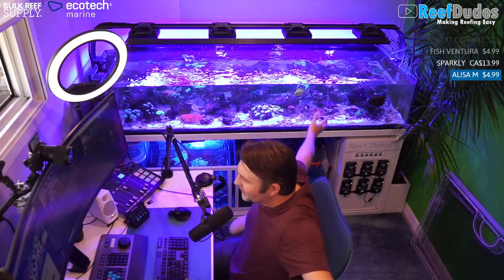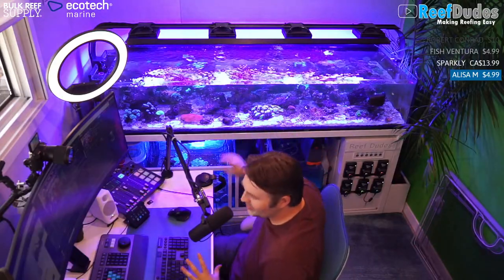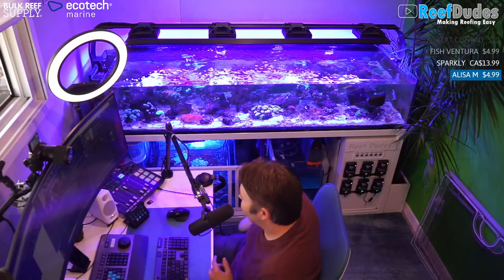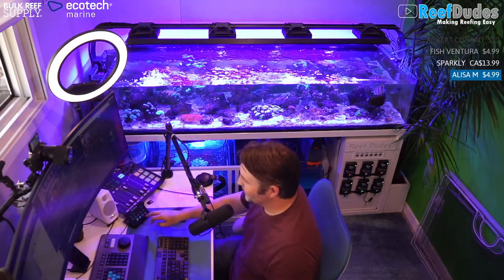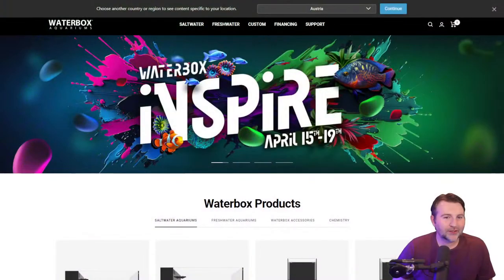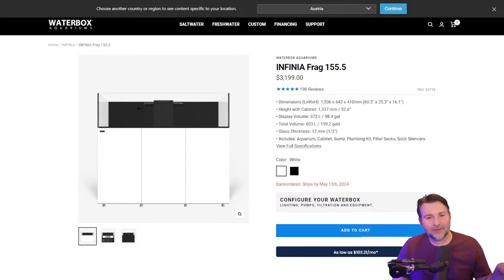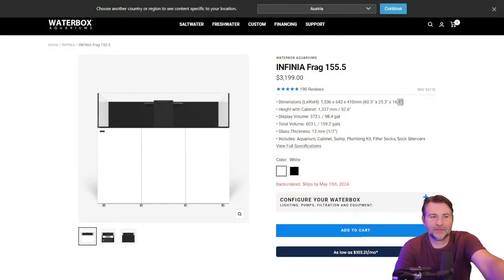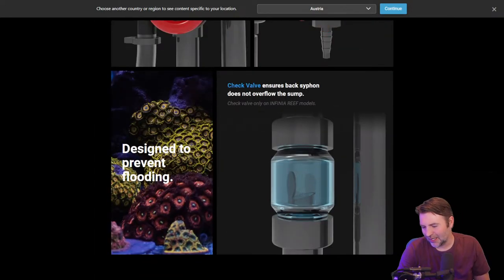ReefDudes Live - Saltwater Aquarium Q&A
Ask those burning reeftank questions and kick back and enjoy the reef chat!!